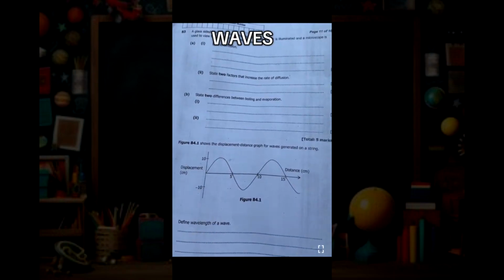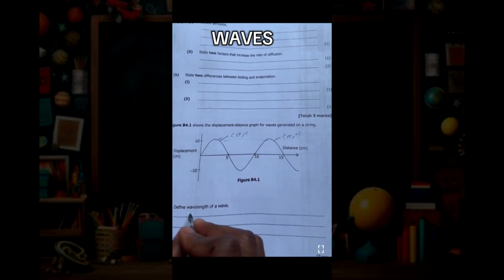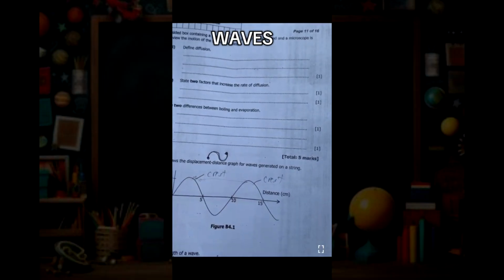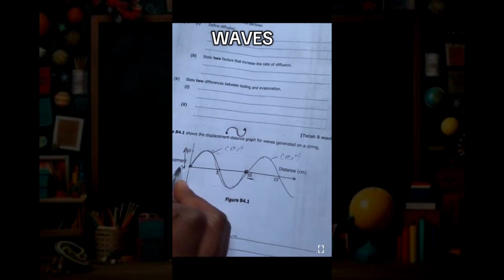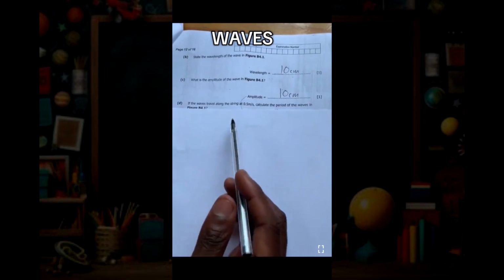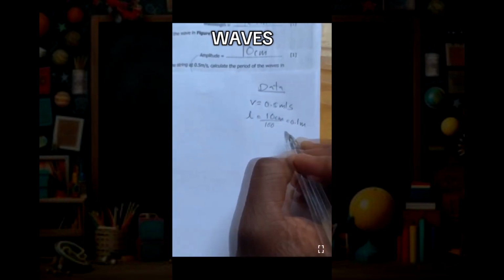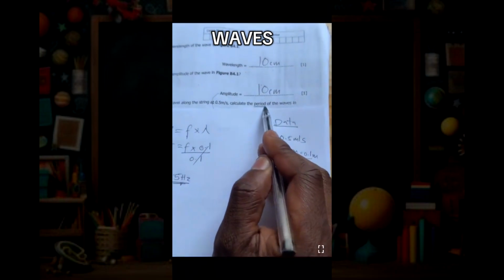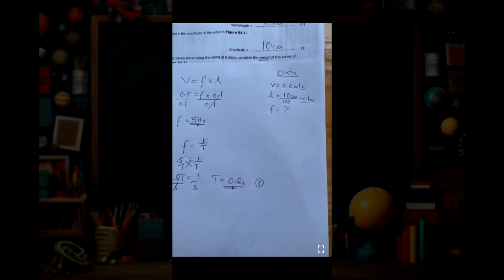Waves. Grade 9 integrated science